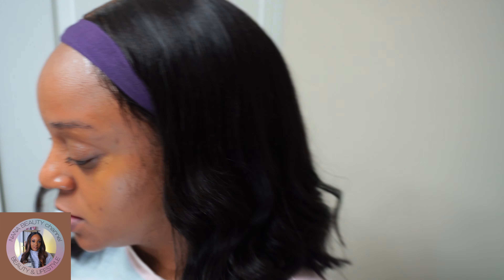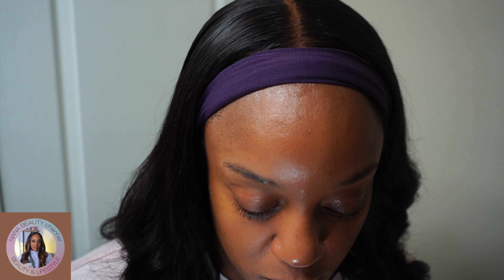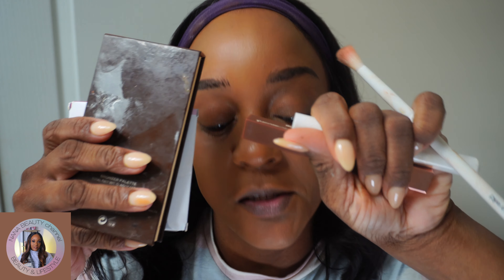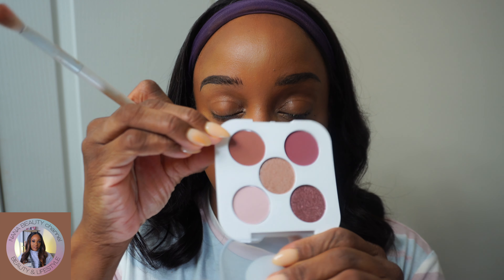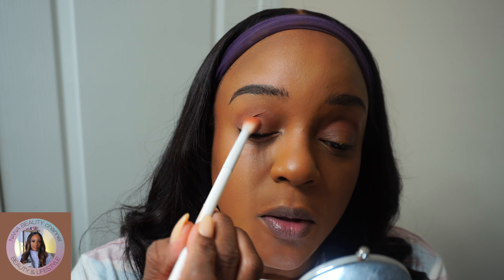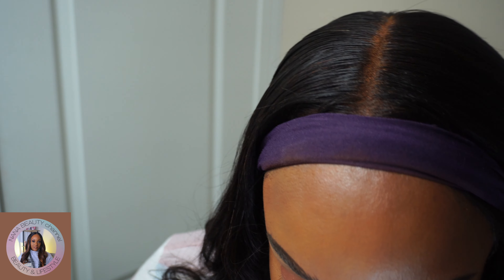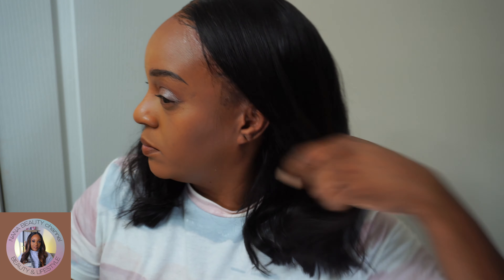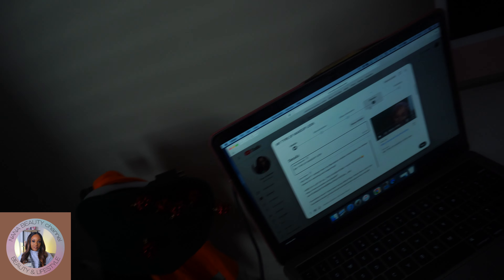SUNDAY VLOG STYLE GRWM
My Favorite Lashes From Amazon⬇️

Equipment Used
Soft Boxes
Ringlight
Canon 90D
I MOVIE